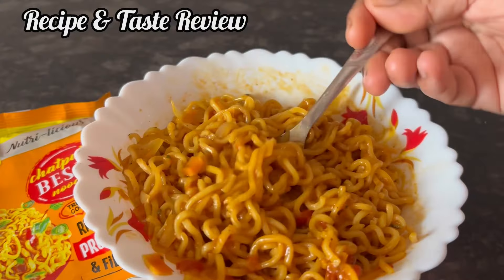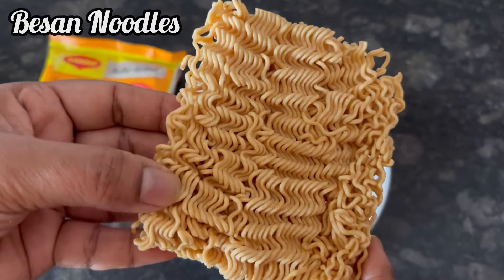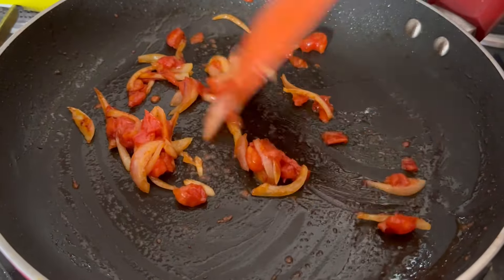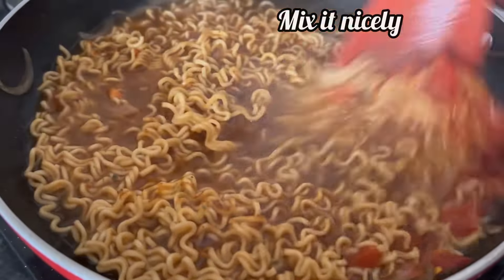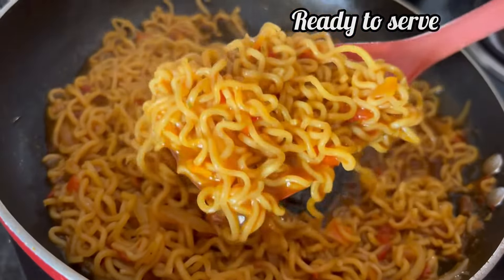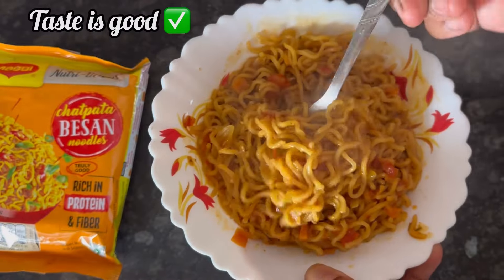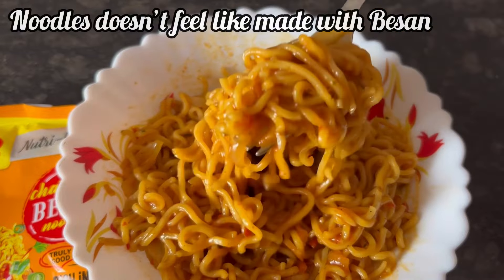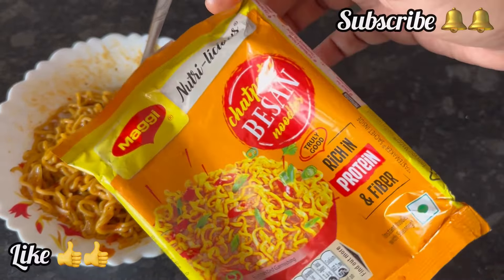Maggi Chatpata Besan Noodles Review | How to Cook Maggi Besan Noodles | New Besan Maggi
Hi everyone let’s see the Recipe & Review of New Maggi Charkop Besan Noodles

Ingredients
1 packet Maggi Besan Noodles
Oil 1 tsp
Tomato & Onion chopped